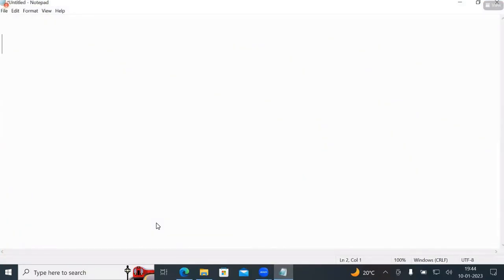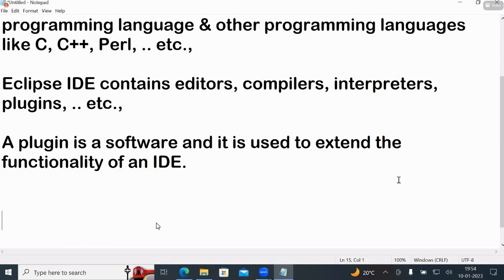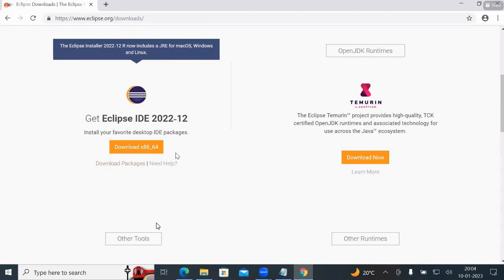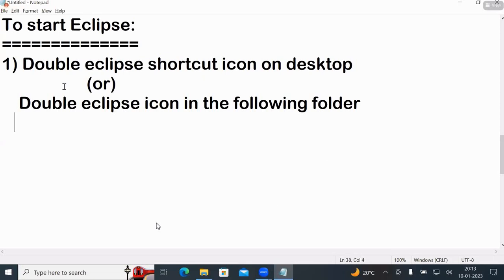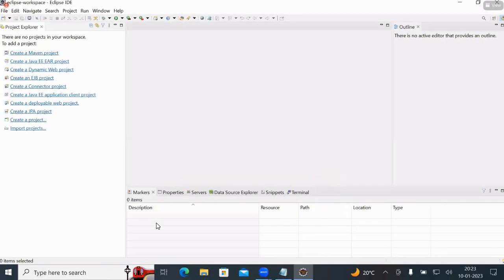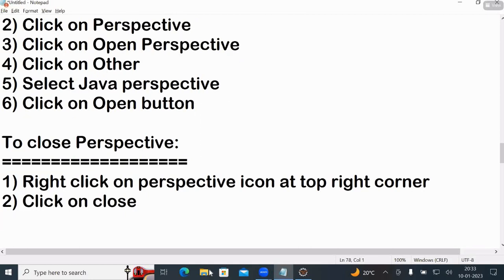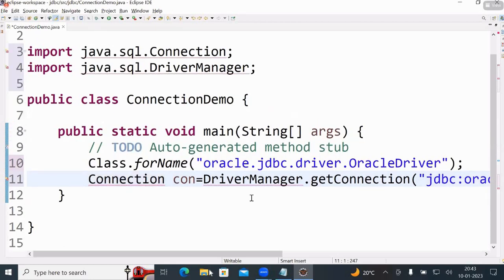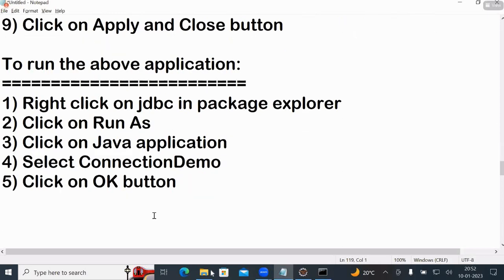Advance Java 10 Jan 2023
How to Downloads Eclipse.
Configuration of Eclipse.
and Program in Eclipse.